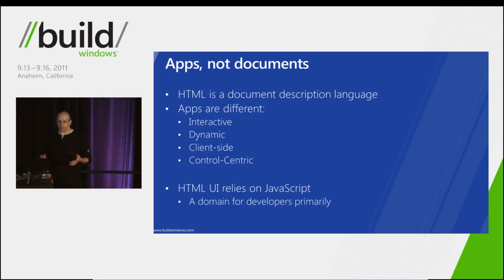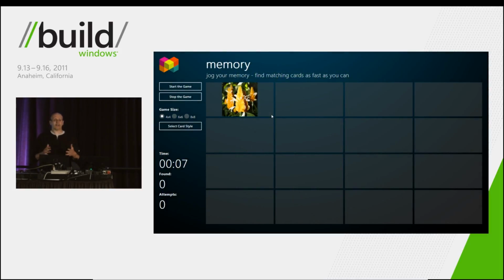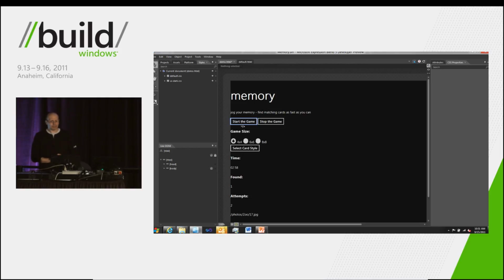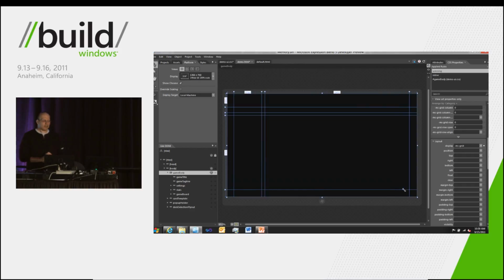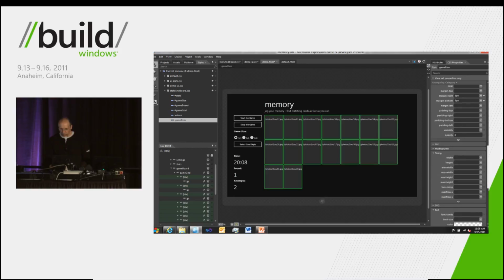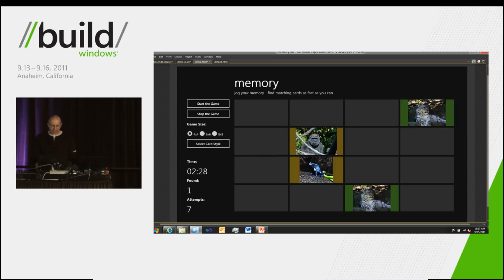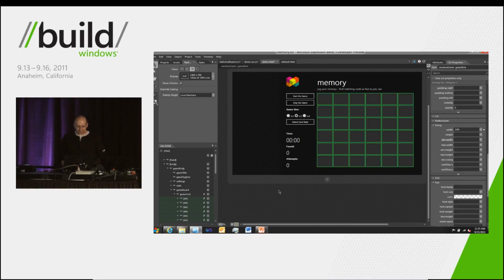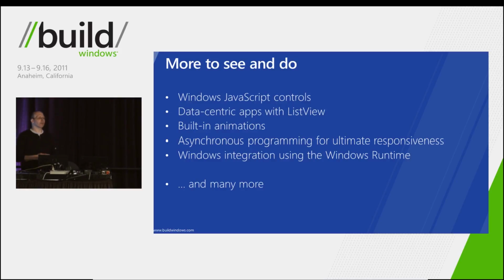A deep dive into Expression Blend for designing Metro style apps using HTML